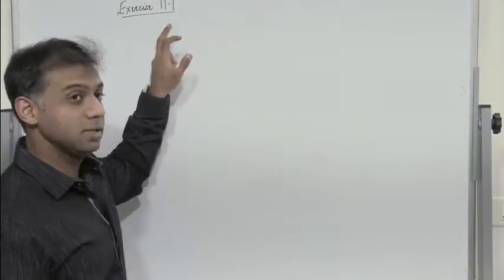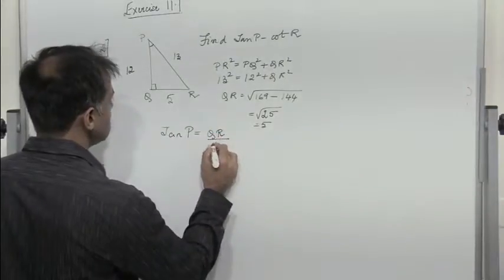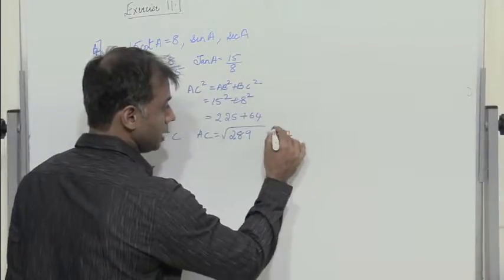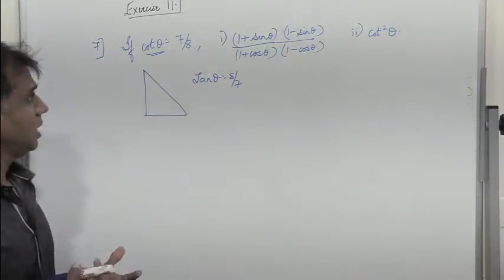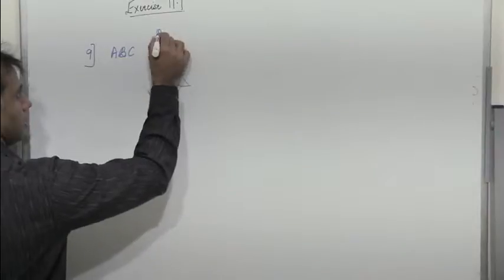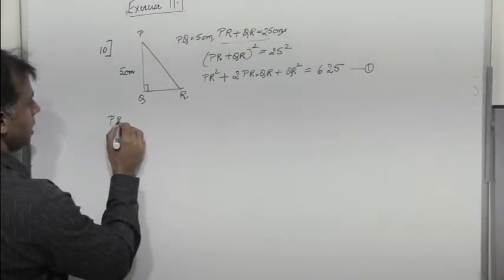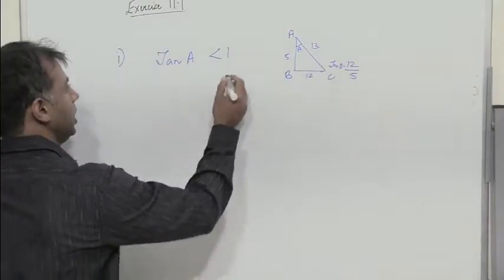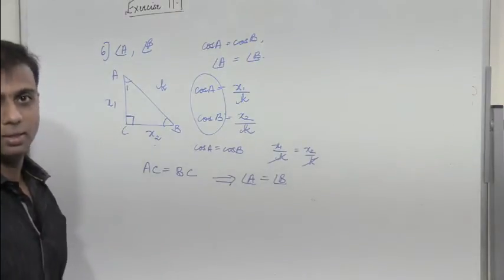Introduction to Trigonometry - Exercise 11.1 - Problems solved - Class 10 - SSLC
Introduction to Trigonometry - For Class X - Karnataka State Syllabus [Unit 11]  - Exercise 11.1 - Problems solved
Basics of Trigonometry, Trigonometric ratios, Examples from unit 11,
Introduction to sin , cos, tan, cosec, sec, cot

For Maths and Science tuition for students going to 10th in Bangalore [ Sanjaynagar, RMV 2, Mathikere ] or [Rajajinagar, Vijayanagar] Please do contact

Pair of Linear Equations in 2 variables- Class X - SSLC - Karnataka State Syllabus [Unit 3] - Part 1